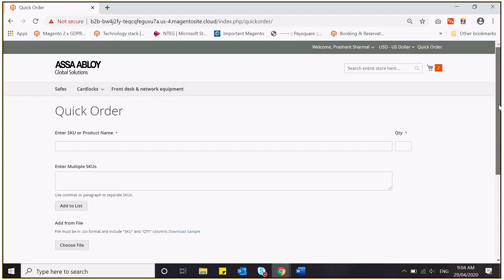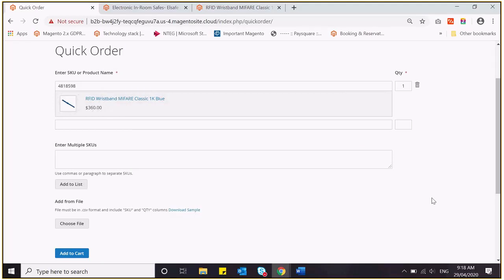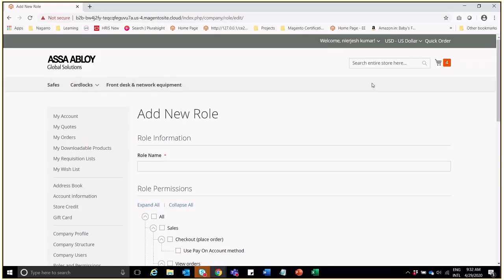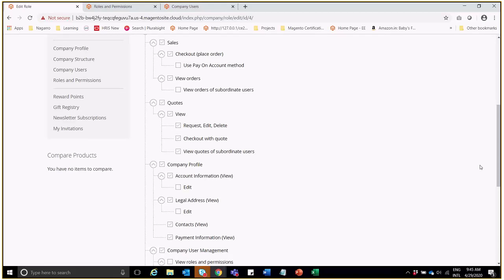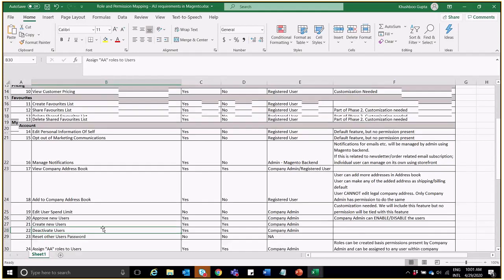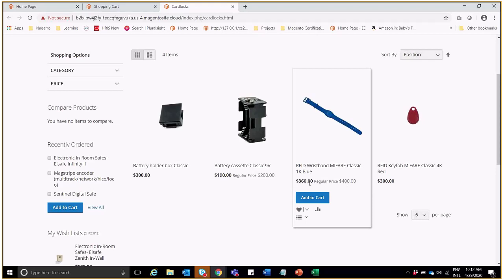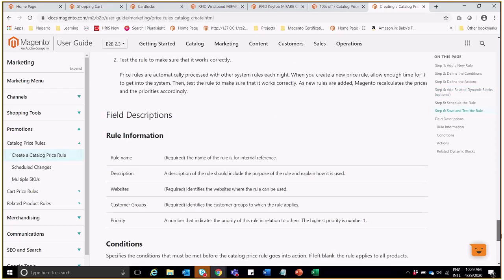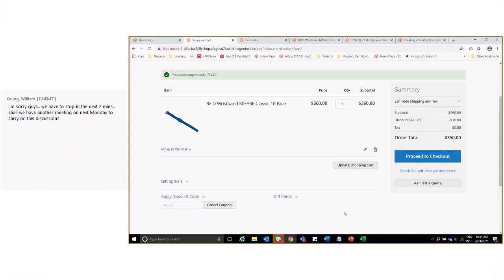AA APAC B2B Discussion Pointers 29 April 2020 08 33 22